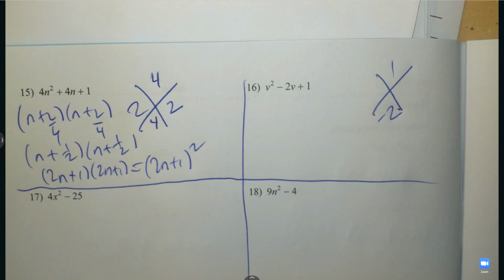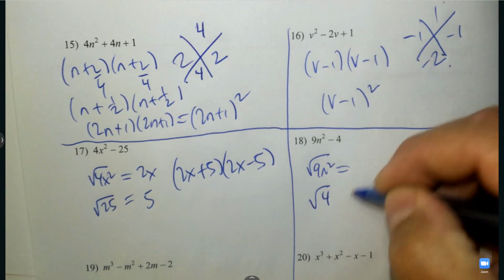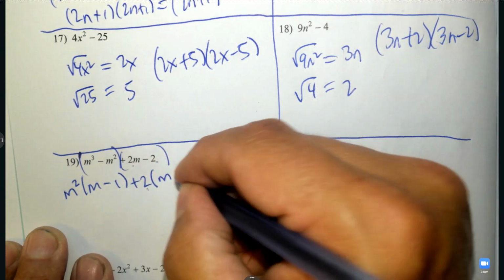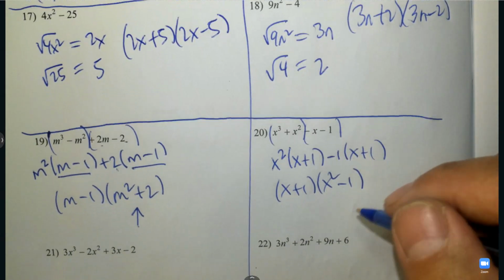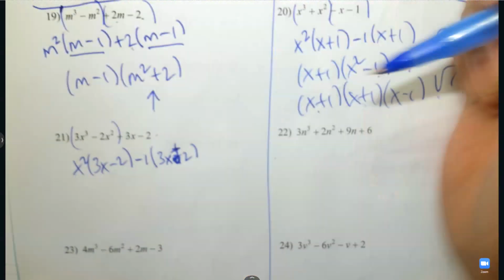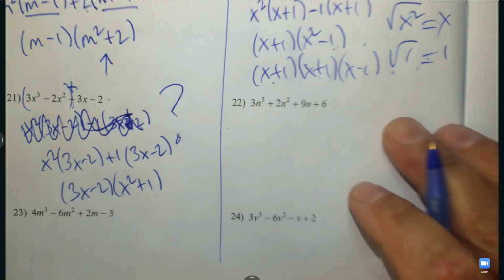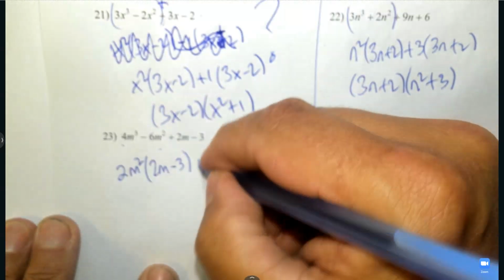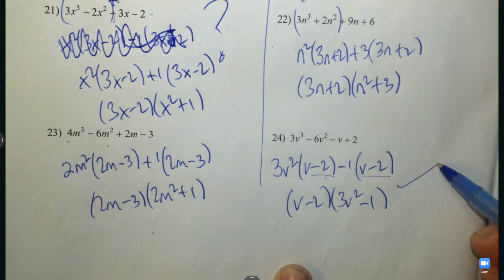Math 3 Factoring HW Solutions Questions 16-24